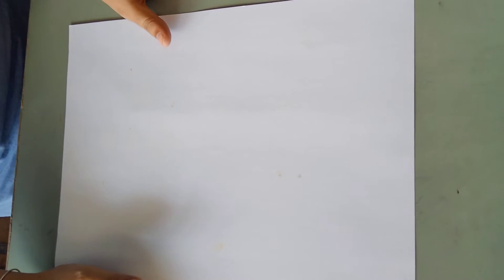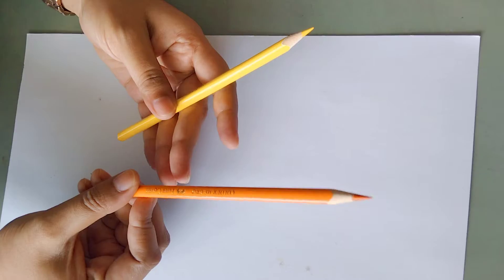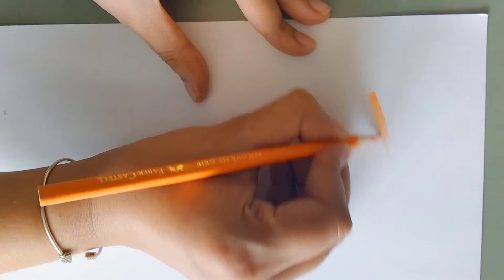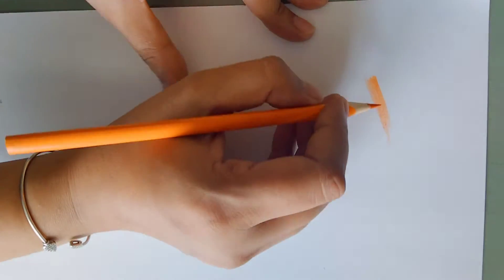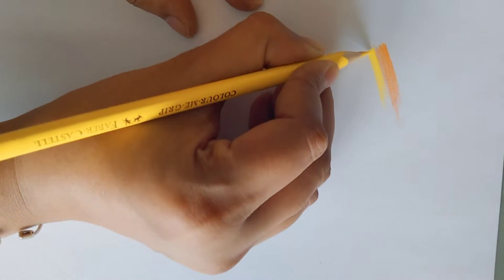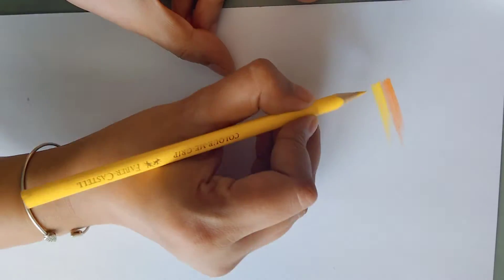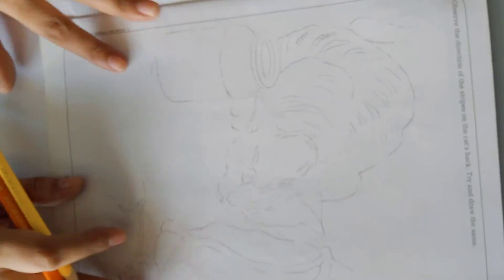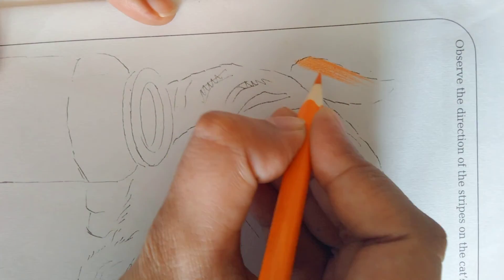staedtler colourful pencil shading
staedtler Shading